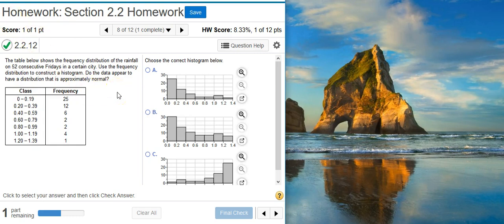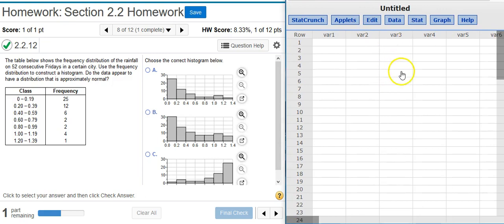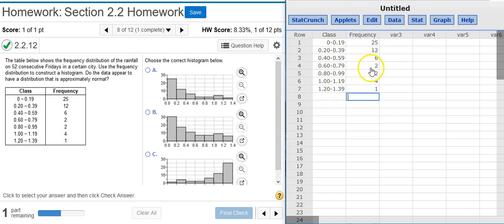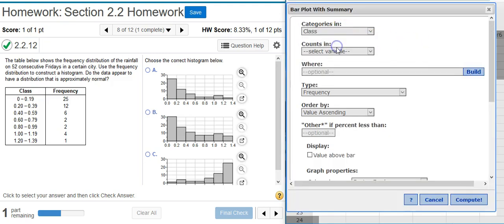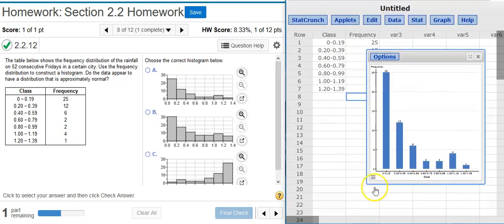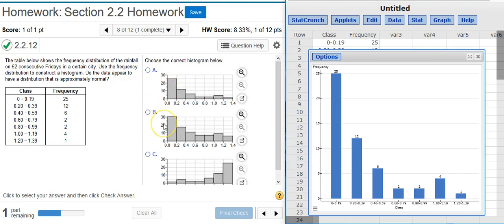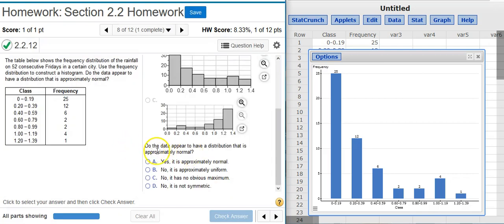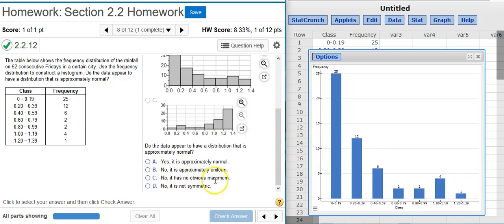[2.2.12] Using StatCrunch to construct and evaluate a histogram from a frequency distribution table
In this video, Professor Curtis uses StatCrunch to demonstrate how to construct and evaluate a histogram from a frequency distribution table (MyStatLab ID# 2.2.12).